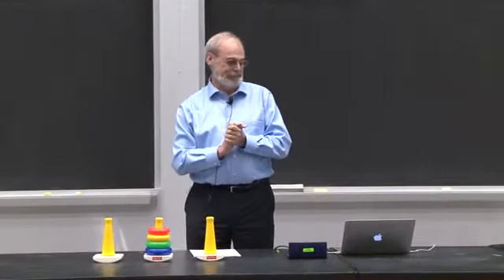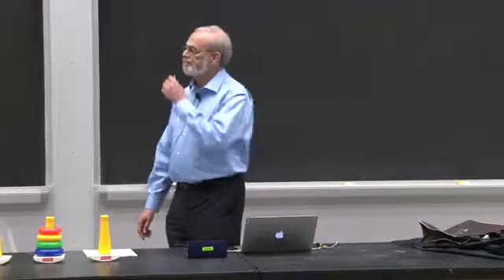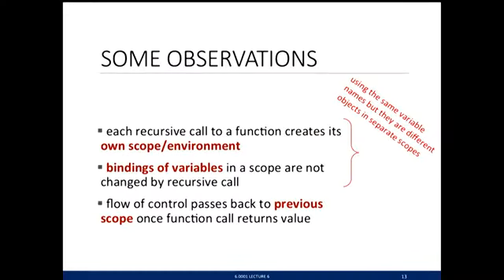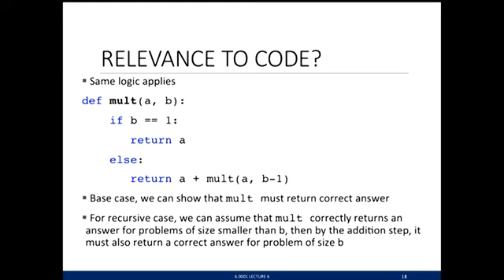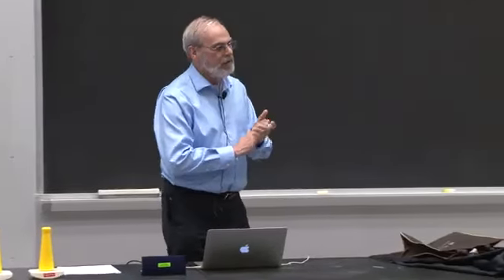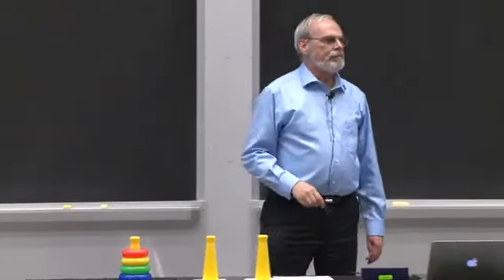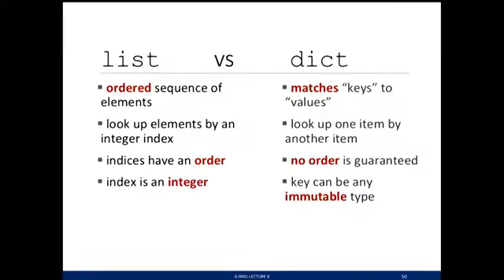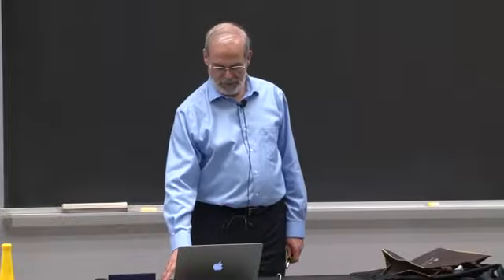Recursion and Dictionaries